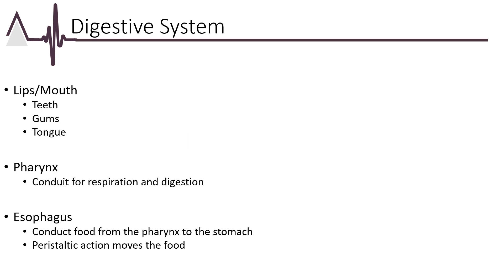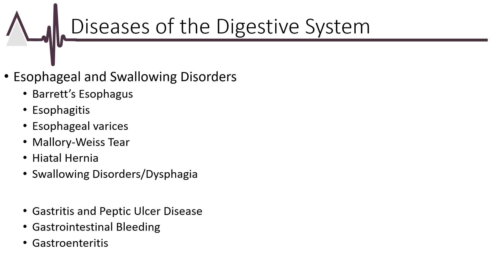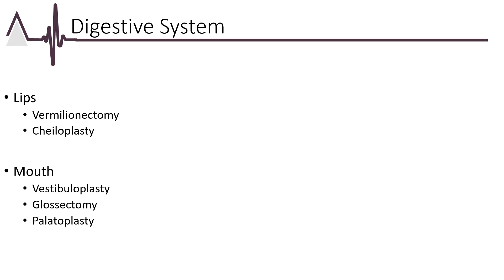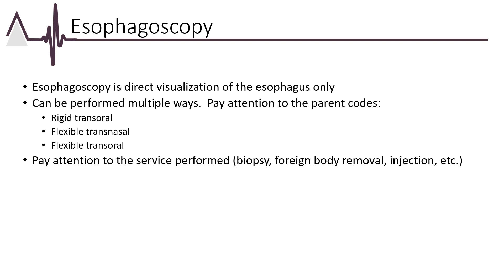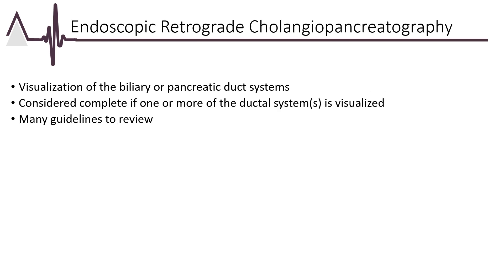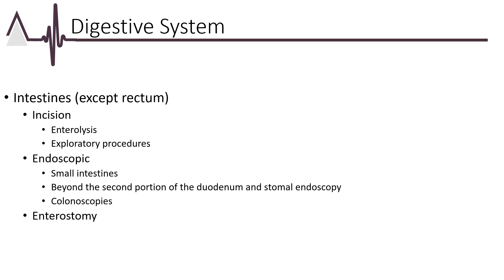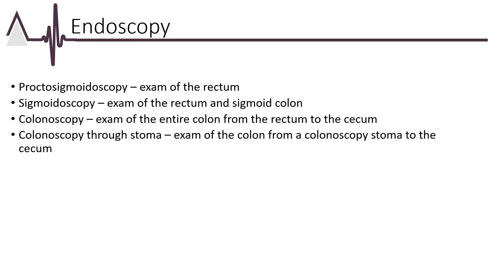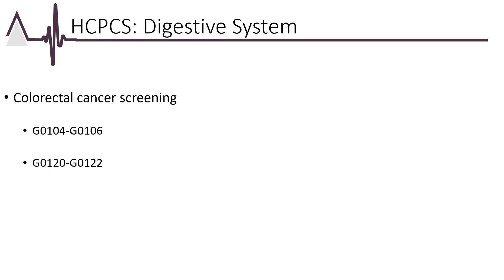CPC Review: 40000 Series Digestive System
This section will have six questions  on the 40000 Series CPT targeting surgical procedures performed on the digestive system, which will focus on these areas: lips, mouth, palate and uvula, salivary gland and ducts, pharynx, adenoids, and tonsils, esophagus, stomach, intestines, appendix, rectum, anus, liver, biliary tract, pancreas, abdomen, peritoneum, and omentum.